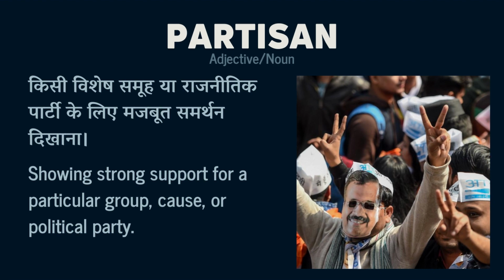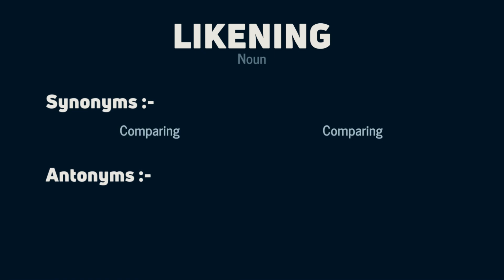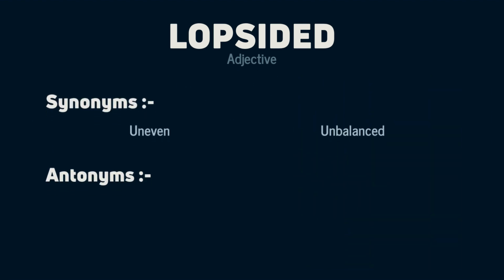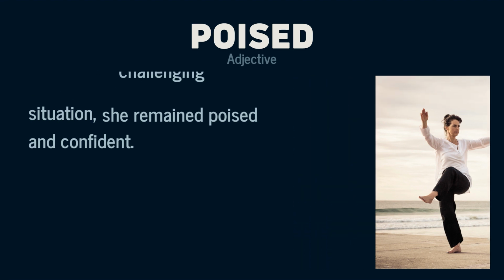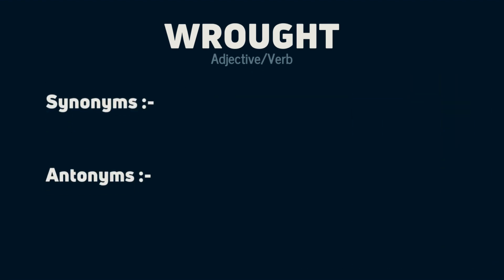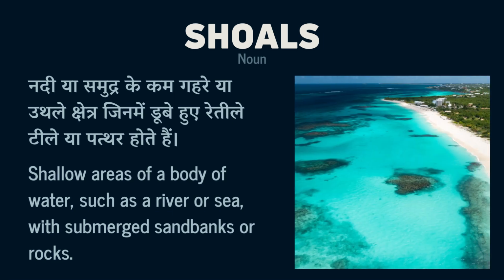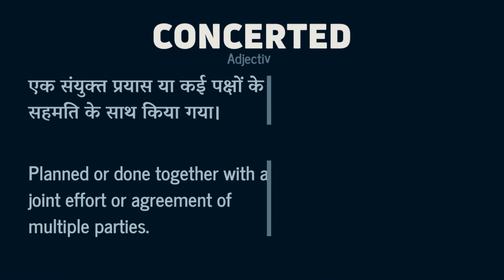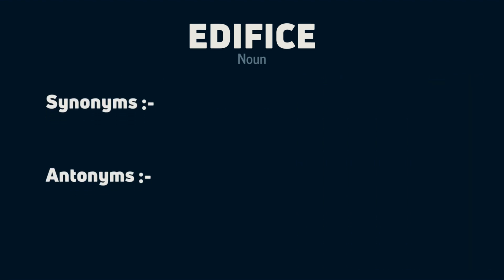The Hindu Editorial Vocabulary | Bank, SSC, Government Exams | 27 july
In this video, we're talking about the Hindu Editorial Vocabulary for the Bank, SSC, and Government Exams, as well as people preparing for TOEFL and IELTS can also benifit from this video. This vocabulary is important and you need to know it!  We will also learn how to use these words in sentences and the synonyms and antonyms of these words and how to improve your vocabulary in general.

This video is perfect for anyone who is preparing for bank, SSC, or government exams, or for anyone who wants to improve their English vocabulary.

In this video, you will learn:

The meanings of 8 important vocabulary words from today's Hindu editorial.
How to use these words in sentences.
synonyms and antonyms of these words
Tips for improving your vocabulary in general.

vocabulary for bank and ssc exams, government exams,toefl and ielts exams

If you're preparing for the bank, ssc, or government exams, then you need to know the Hindu Editorial Vocabulary. This vocabulary is found in The Hindu and is important for understanding the editorial content of the newspaper. In this video, we're going to discuss the vocabulary and give you some examples to help you with your studying. So be sure to watch the video and learn all about the Hindu Editorial Vocabulary for the Bank, SSC, and Government Exams!